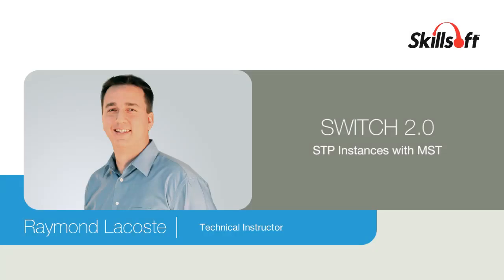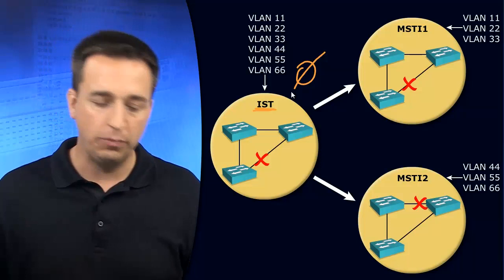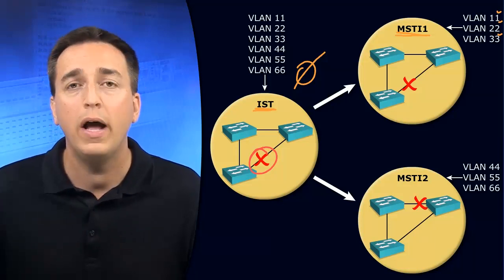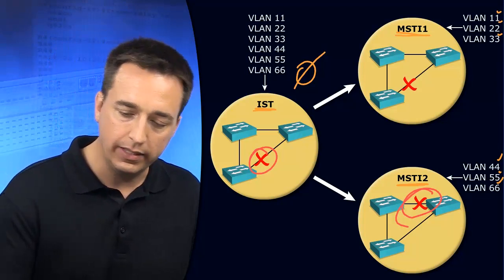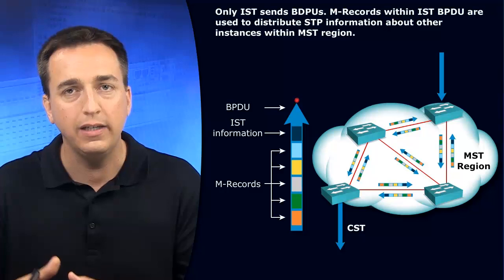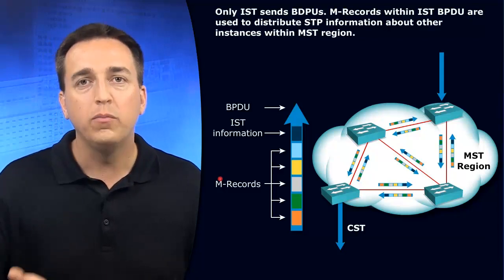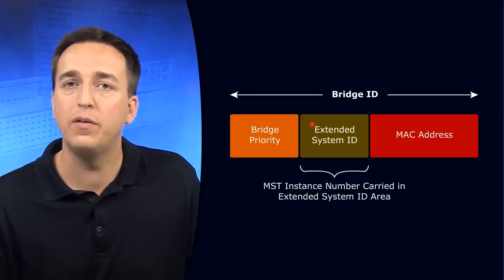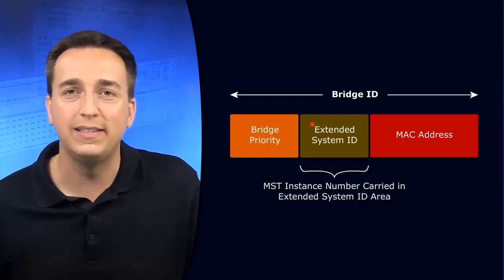52 SWITCH 2 0 STP Instances with MST